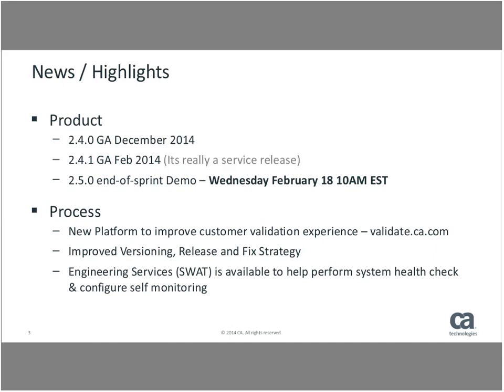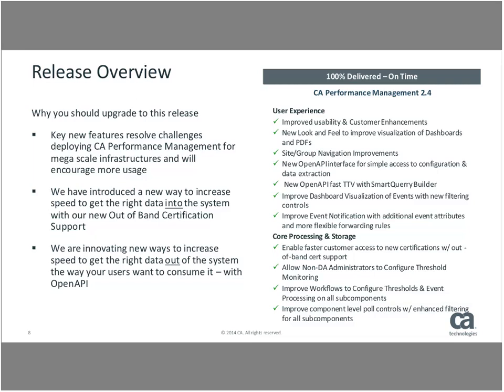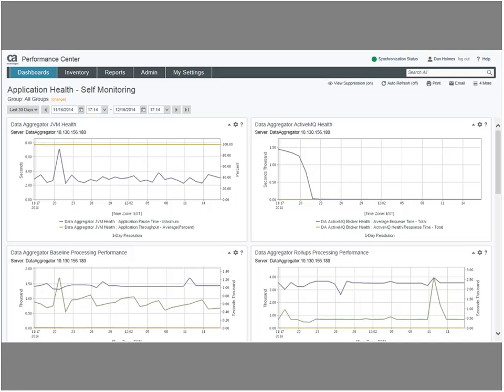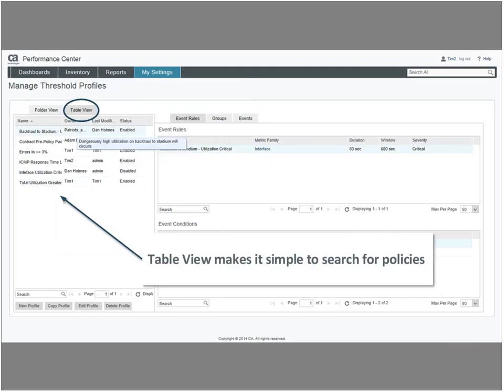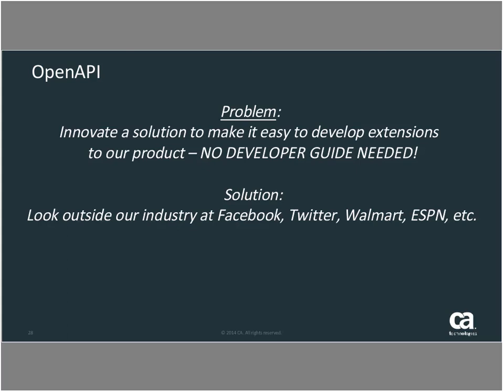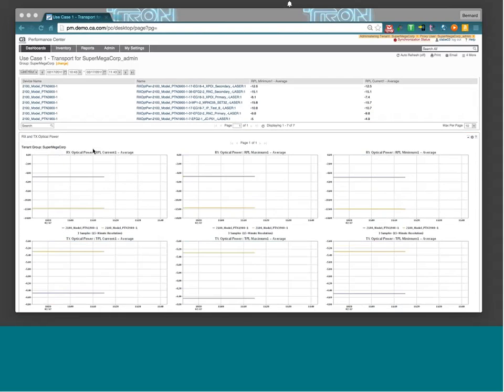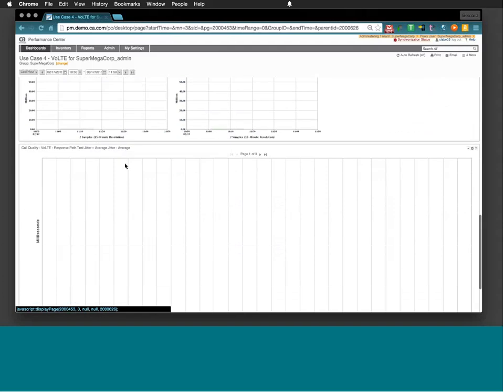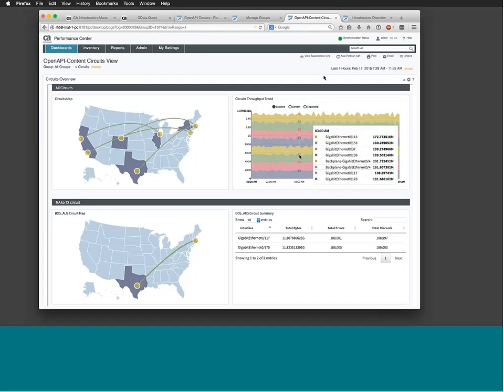February 2015 - IM Community Webcast - Introducing the New CA Performance Management r2.4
Replay of the CA Infrastructure Management Global Community webcast that was held on February 17, 2015.

Abstract: Learn about the new CA Performance Management r2.4’s usability improvements and enhancements to user interface, reporting, analytics, application interface and vendor device certification features. This overview will help get CA PM current users up and running fast on these new capabilities.  Prospective CA PM users will benefit from the short architectural overview of the product’s core capabilities for high scalability monitoring, analytics in self-customizable dashboards, the new open API and device self-certification.